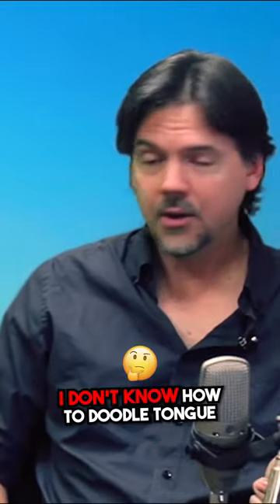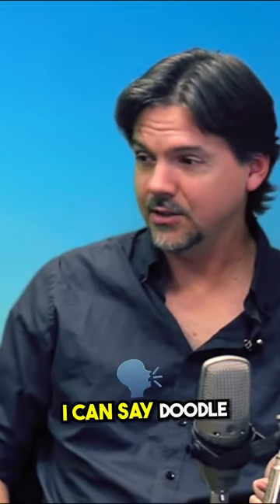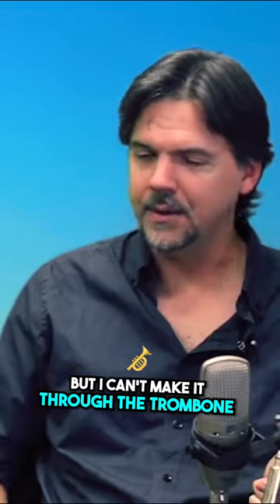Many types of ways to play fast on trombone | Steve Armour shares his method